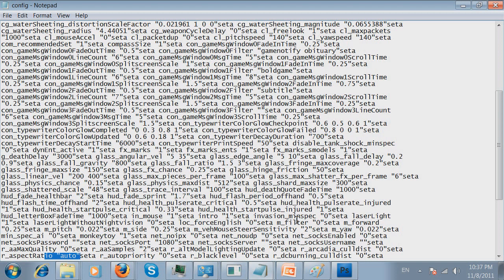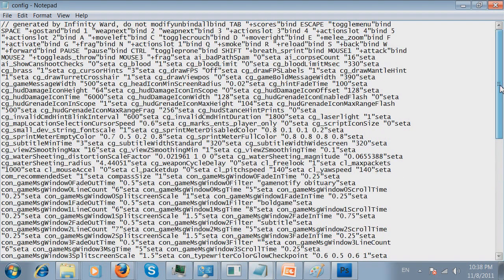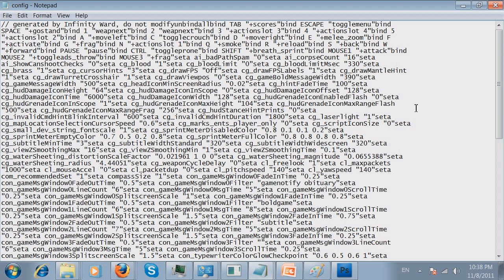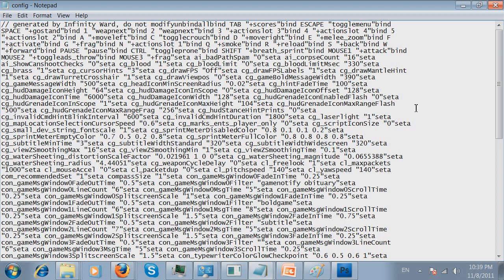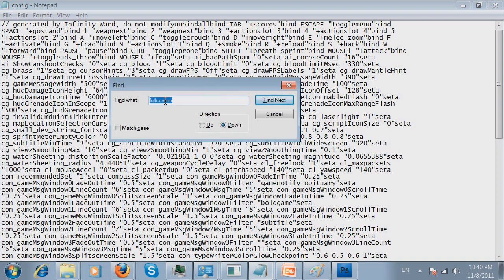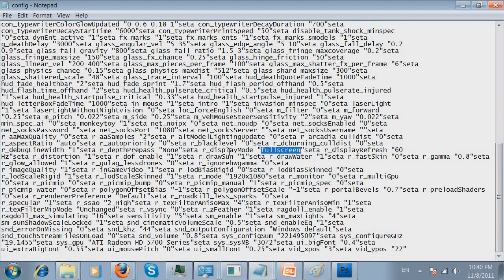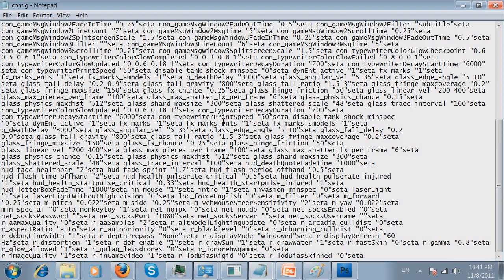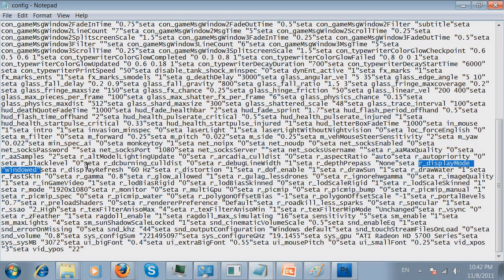Call of Duty: Modern Warfare 3- how to change window mode - PC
This video tutorial will show you how to switch full screen into window mode in Call of Duty Modern Warfare 3. COD MW 3 or COD 8 for pc was released in November 08, 2011 and first version of the game did not have windowed mode in video setting menu. However today is your lucky day, so watch this video and use this knowledge to switch to window mode.
Here is the same method for those who want to get to the info quick, so make sure to thumbs up.

Go to your MW3 folder. Open it up.
Go to Players2 Folder
Open config.cfg in Notepad
Click Edit and than Find (CTRL+F)
Look for "fullscreen"
Replace "fullscreen" to "windowed"
Save config.cfg with save button. Run MW3 and enjoy your window mode.